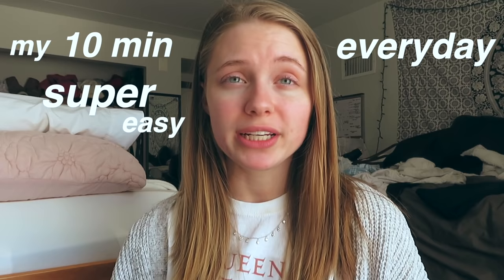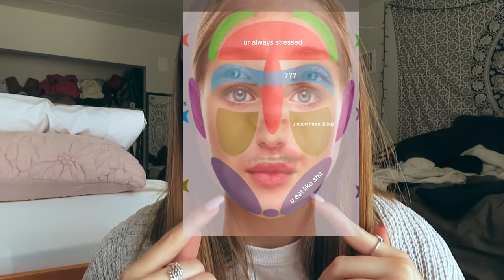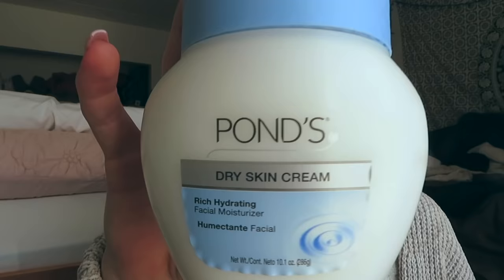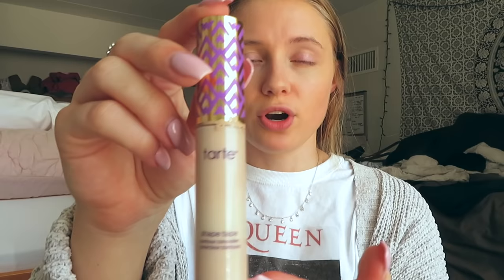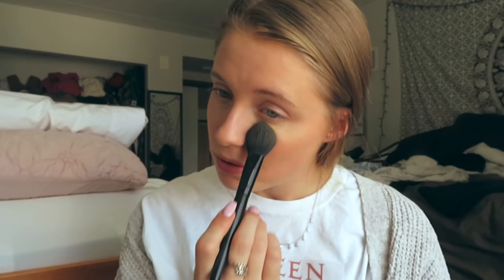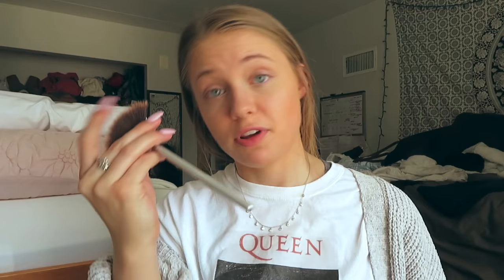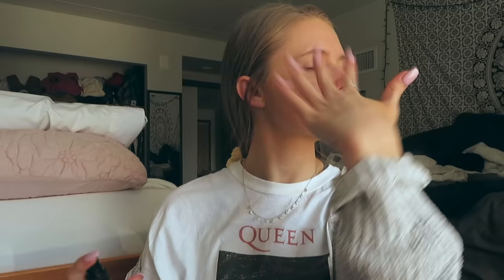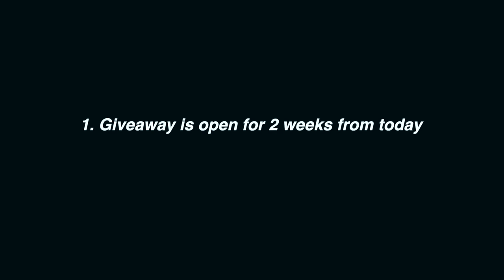my 10 minute everyday makeup routine // & GIVEAWAY (CLOSED)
2. follow @hannahelise63 and @lagirlscompany on Instagram
3. comment your instagram handle (@ name) and if you could be one crayola crayon color, what would it be

Giveaway is open for 2 weeks from today and is open to U.S residents only.

Lucky Horseshoe Ring
Dangling Pendant Necklace

Sephora Collection Matte Perfection Powder Foundation
Becca Gradient Glow highlighter

Hi everyone! In today’s video I am going to be doing my super-requested everyday makeup routine!

xoxo,
Han